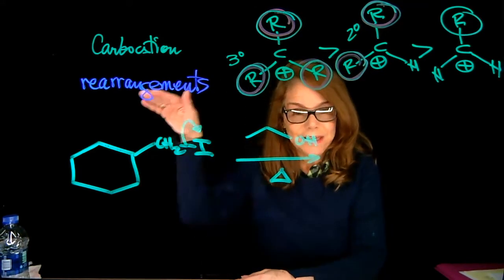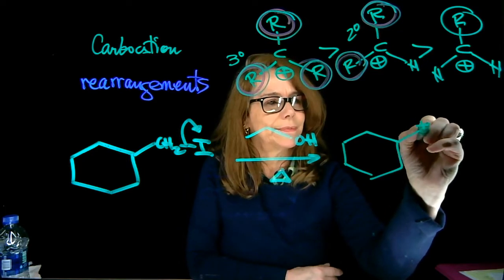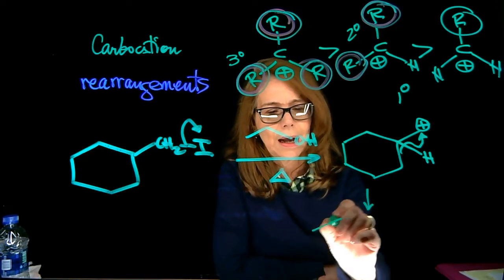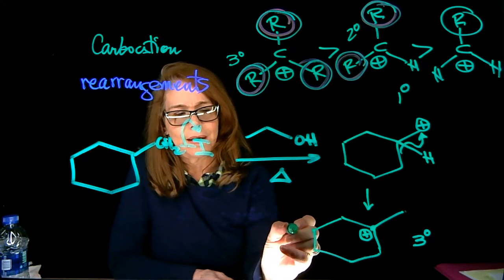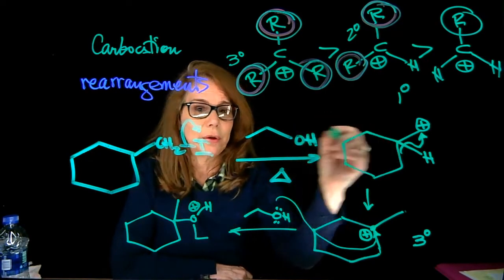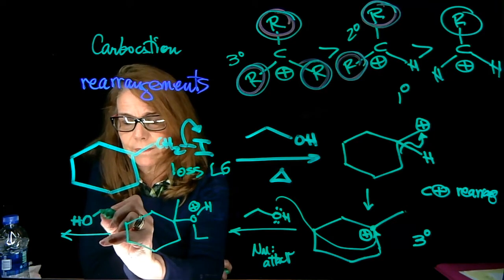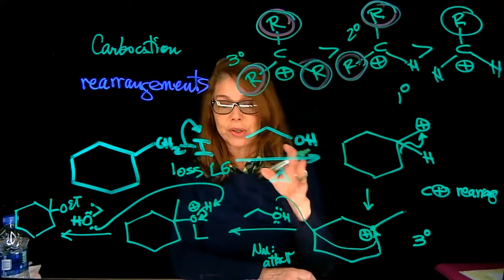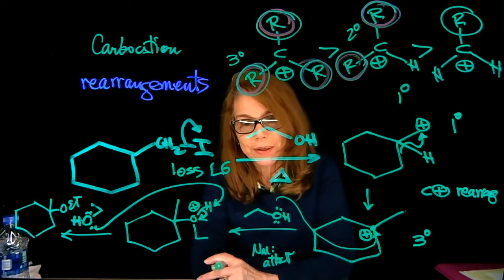Carbocation Rearrangements2- Dr. Tania CS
Carbocation rearrangement problem: predicting the product of solvolysis reaction.